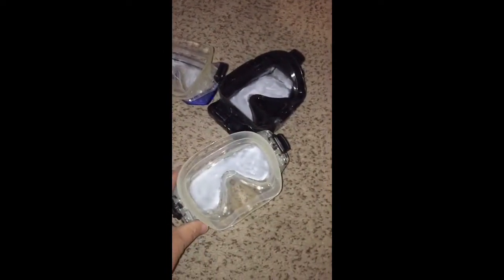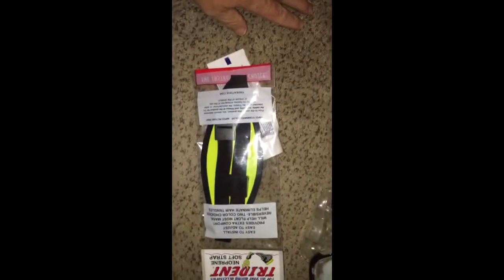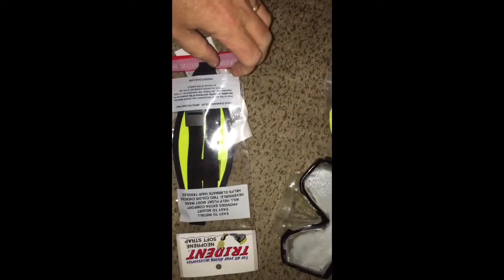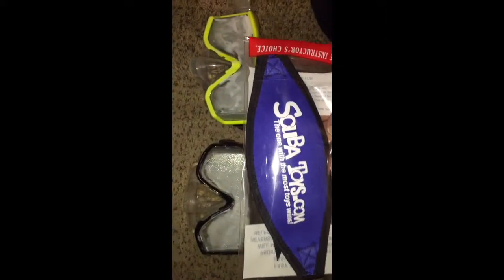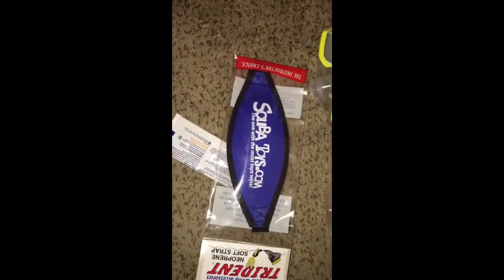Preparing for a cruise - snorkeling edition - Rental -vs-buy